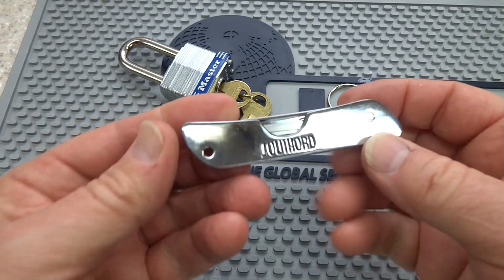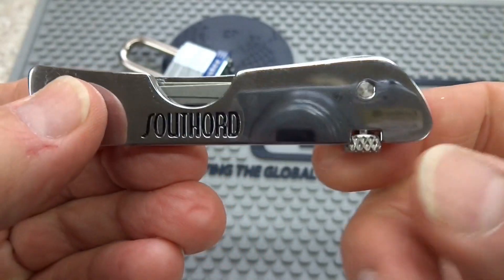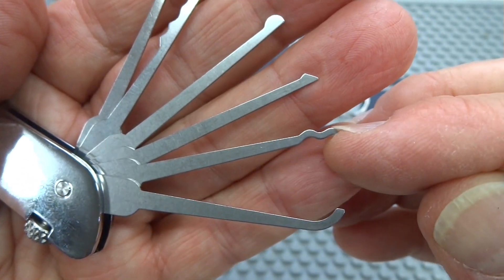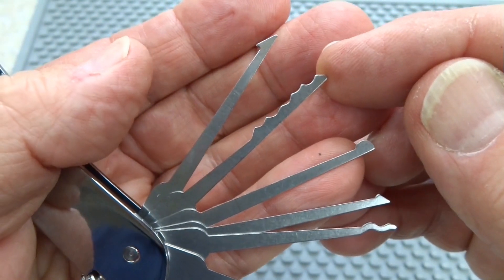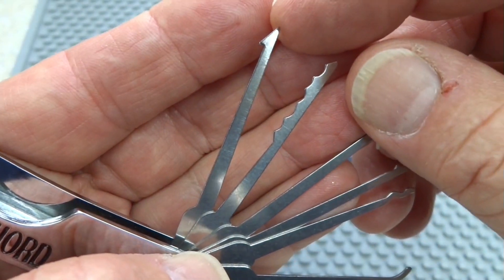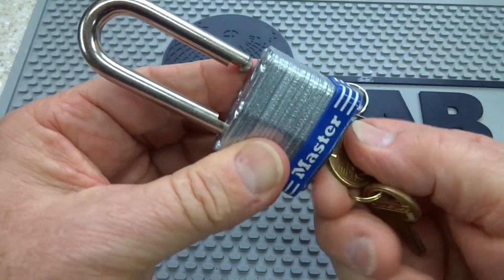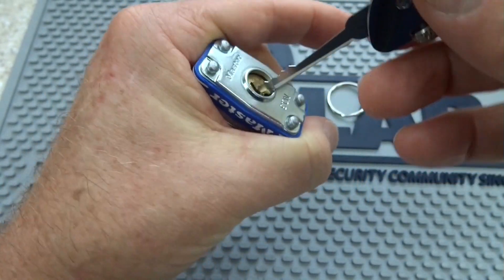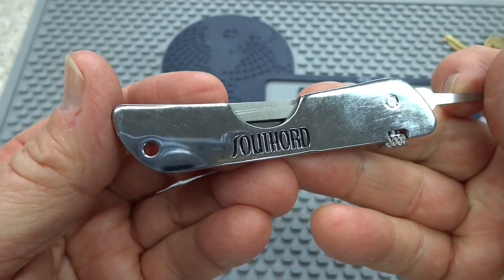SouthOrd Jackknife Lock Pick Set - JPXS-6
See the SouthOrd JPX-6 Jackknife Lock Pick Set in action with our online demonstration video at LockPickShop. Learn how the six lock picks attached to the jackknife can be used for different keys. For example, the lock pick with a snake rake tip is used to quickly compromise most locks. The half-diamond tip lock pick is a popular choice for picking dimple locks. The half-ball lock is often used to rake open wafer locks. A key extractor and wrench also are included. The barbed edge on the key extractor will remove a piece of a key that has been broken off inside a lock keyway.

This American-made pocket pick set holds the lock picking tools in place until you need them with a knurled stainless steel set screw. The hard steel alloy handle offers a firm grip on this easy lock pick set. The versatile lock pick tool kit housed in what looks like a tiny jackknife is only 3.5 inches long and 0.25 inches thick. As one of only a few authorized SouthOrd distributors in the United States, we can offer competitive prices and in-house expertise on SouthOrd’s premium-quality lock picking tools.